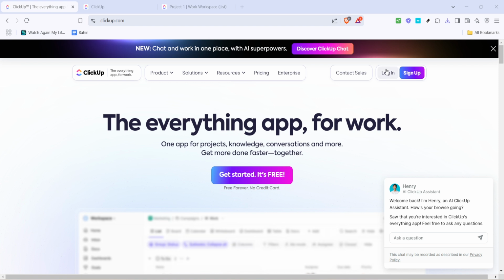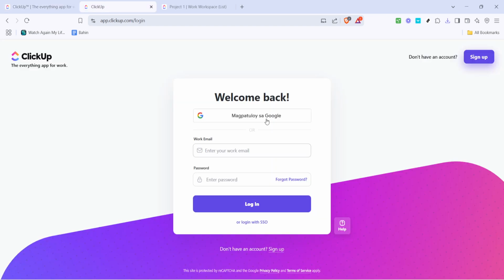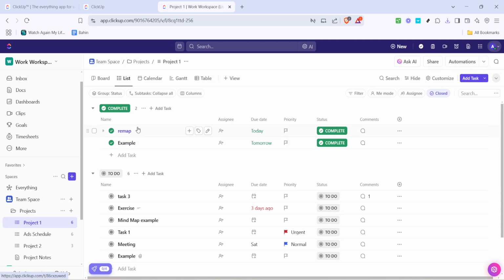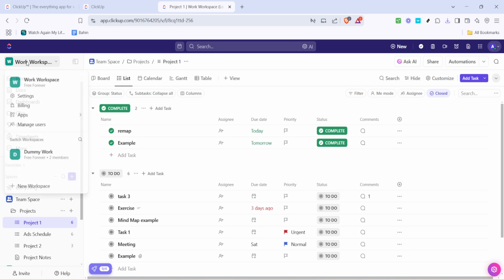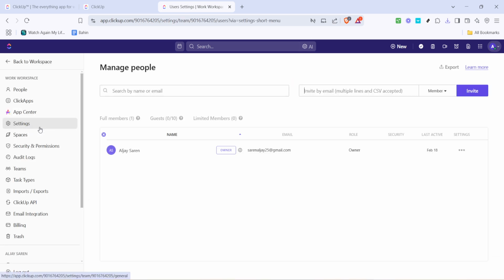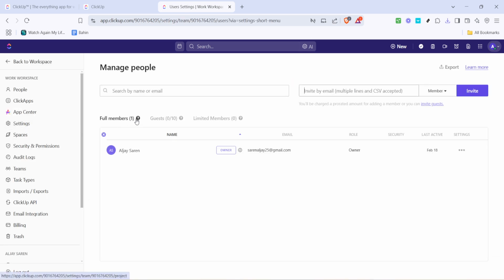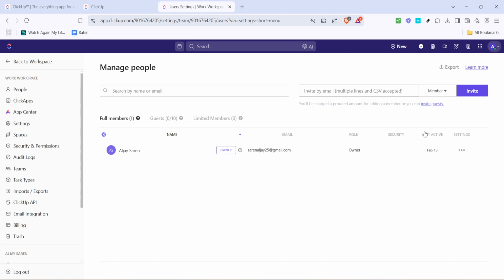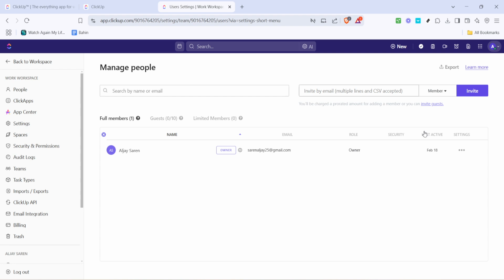How to Add Someone on Clickup Workspace (Full 2025 Guide)